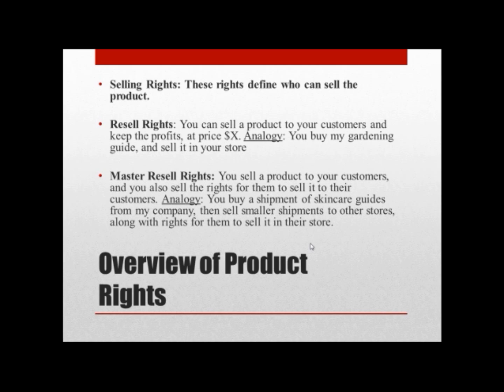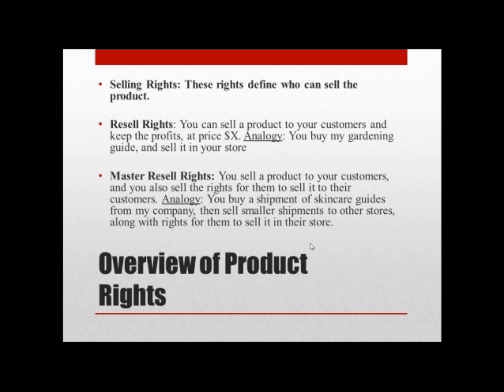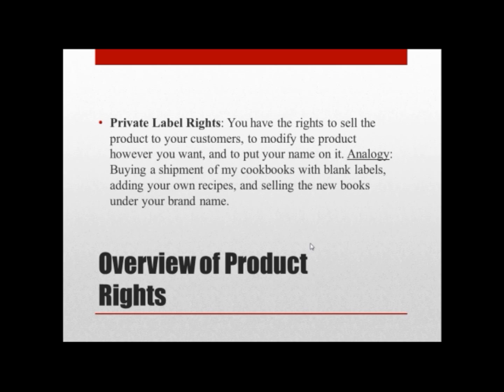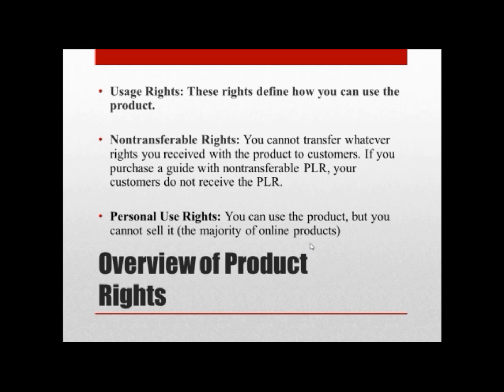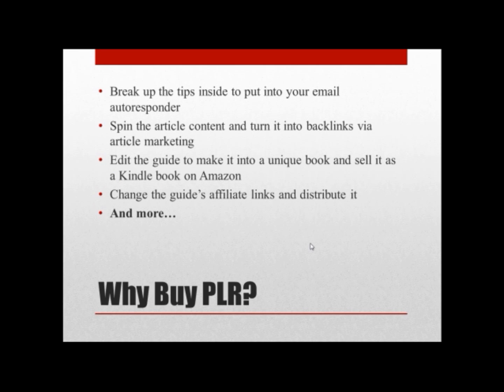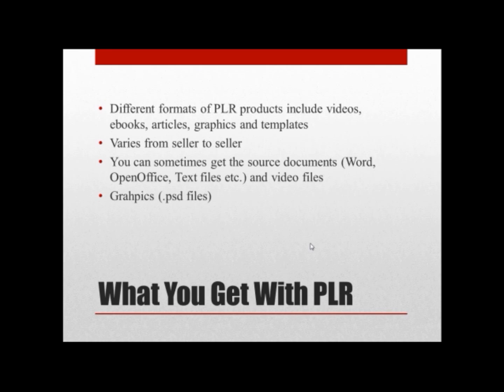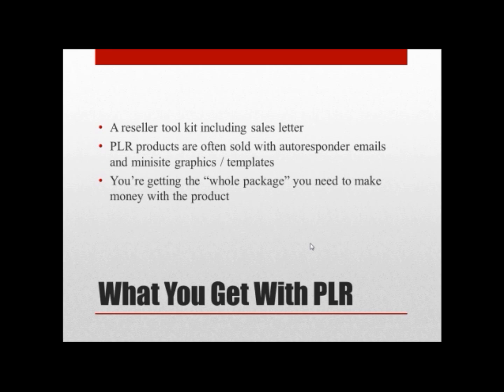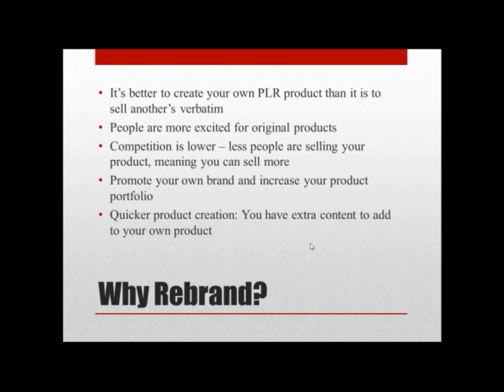Introduction to Making Money with PLR Products Video Course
Watch the rest of this Free PLR Video Course In this 12 part series video course you will learn what and how to make money with Private Label Rights.